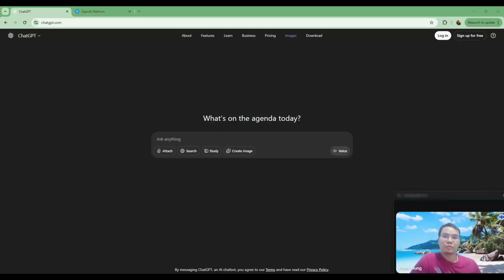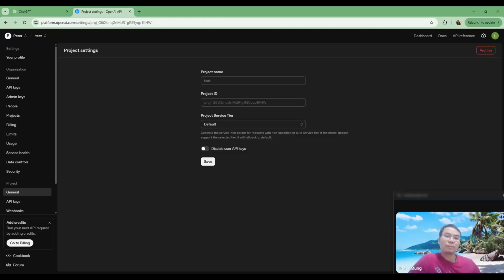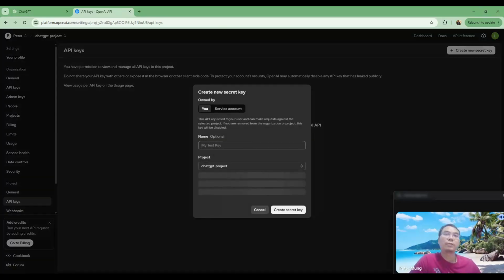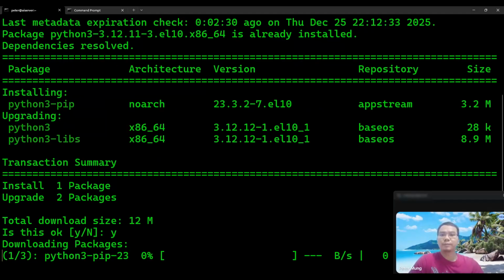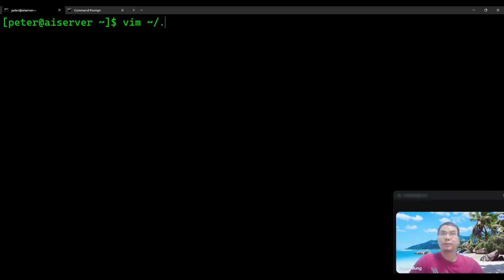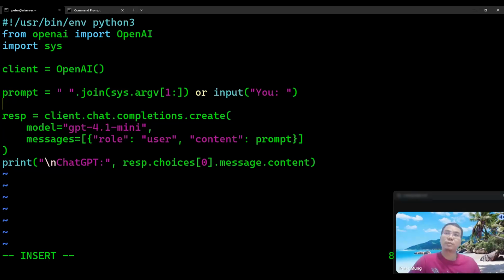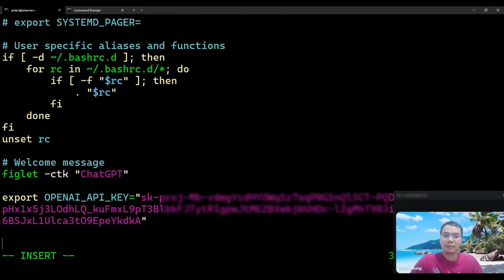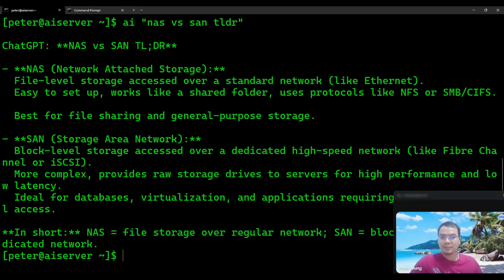Every Linux Admin Needs This: How to use ChatGPT in the Terminal (Hands-on demo)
As a Linux system administrator, most of my work happens directly in the terminal — often on remote servers over SSH with no GUI.

In this video, I’ll show you how to run ChatGPT directly inside your Linux terminal using the OpenAI API and a simple Python script.

This setup is especially useful if you:

Manage Linux servers over SSH
Prefer working in the CLI
Want faster troubleshooting and command explanations

We’ll cover:

Creating an OpenAI API key
Setting up a project
Writing a simple ChatGPT CLI script
Running ChatGPT from the terminal

This demo is done on AlmaLinux, but it works the same on CentOS, RHEL, Ubuntu, and most Linux distributions.

📌 Commands and script are shared in the pinned comment.